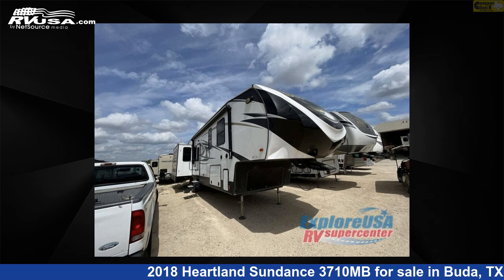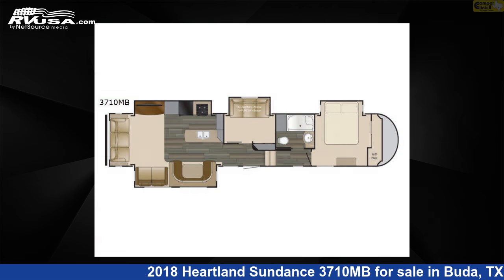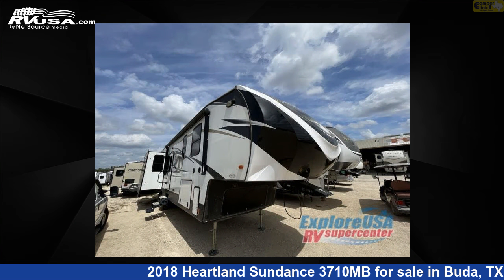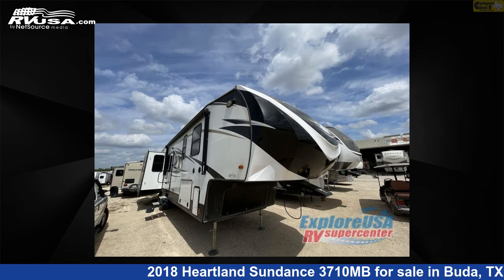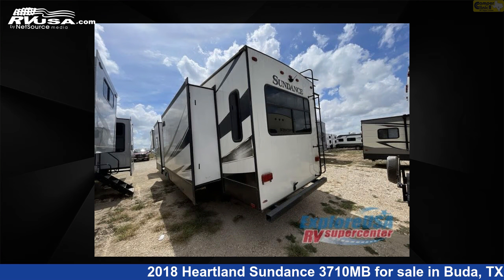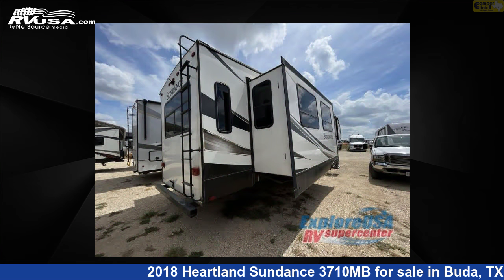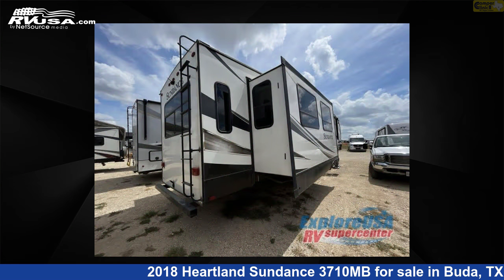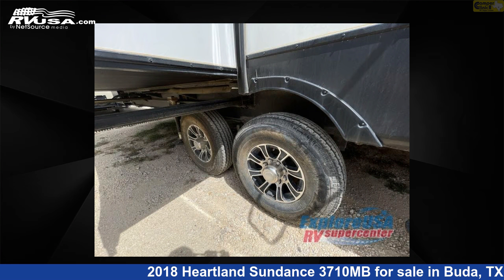Unbelievable 2018 Heartland Sundance Fifth Wheel RV For Sale in Buda, TX | RVUSA.com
This 2018 Heartland Sundance 3710MB is a Fifth Wheel RV. It is located in Buda, TX 78610 and is offered for sale by Camper Clinic II. This Used Heartland Is 42' 0" in length and features 4 slideouts, sleeps 9, Slideout, and 47 gal fresh water capacity. The floorplan layout of this Fifth Wheel features Bunkhouse, Front Bedroom, Rear Living Area.